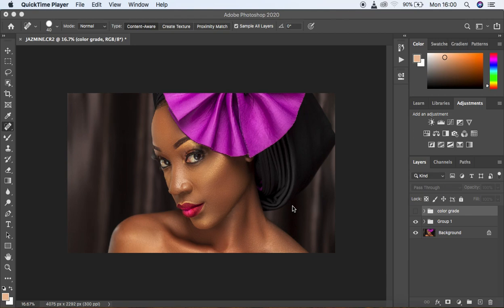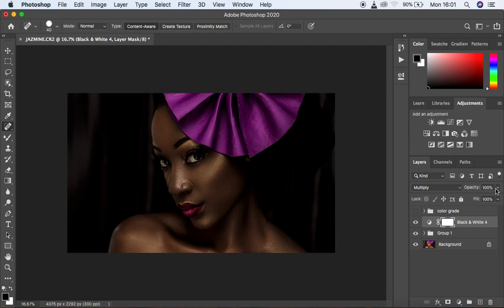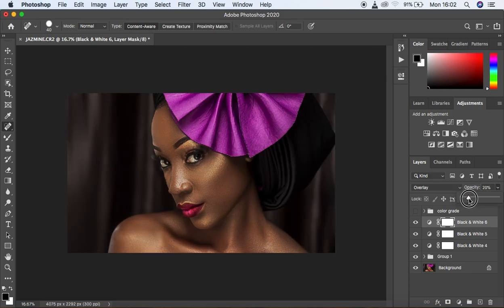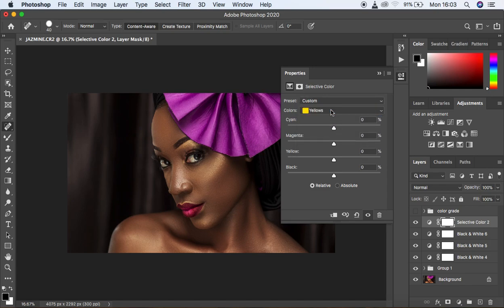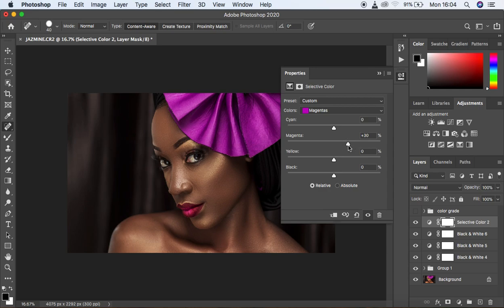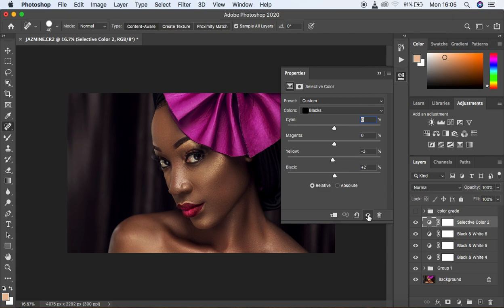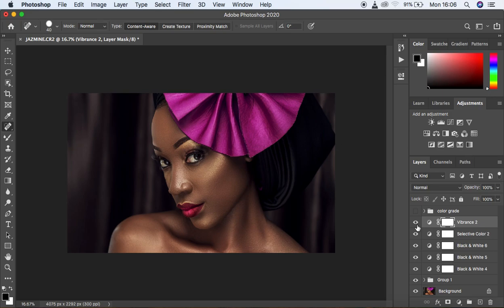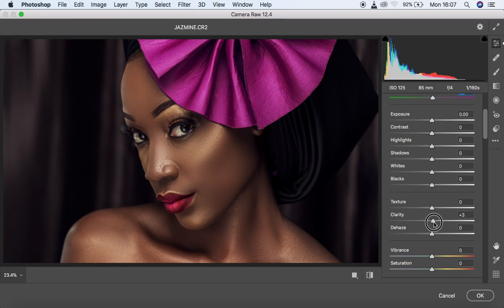How To COLOR GRADE SKIN TONES In Photoshop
In this tutorial you will learn how to get those rich, professional and amazing skintones in photoshop and this is going to be the easiest tutorial to follow along.

Make sure you watch the tutorial till the end because there is going to be a surprise give away at the end of the tutorial.

Hope you find this tutorial really helpful.